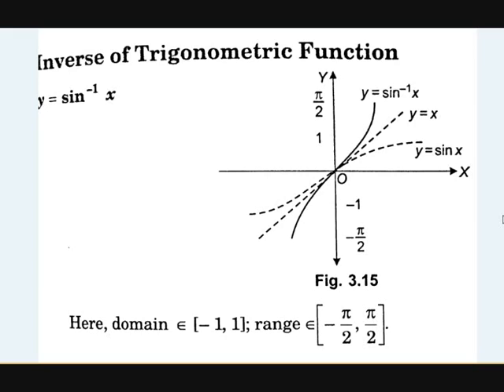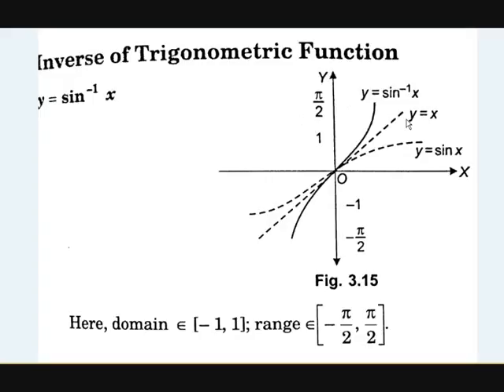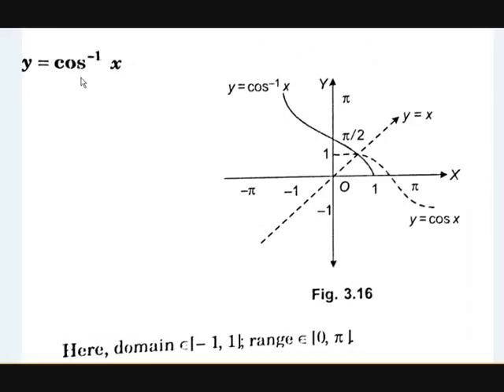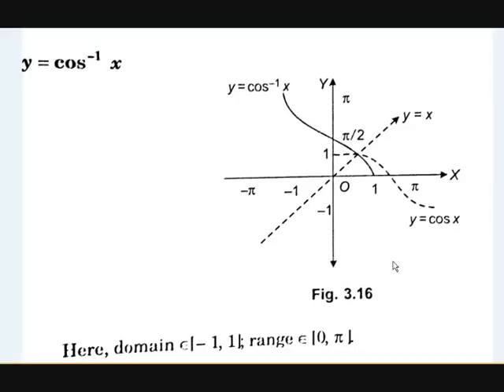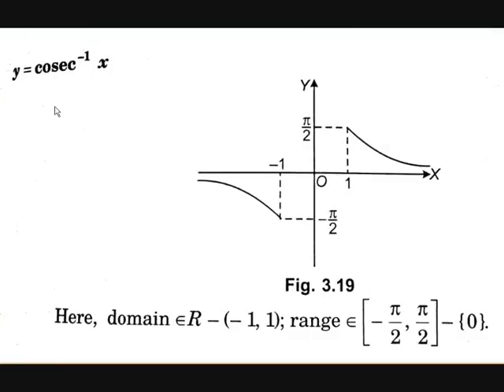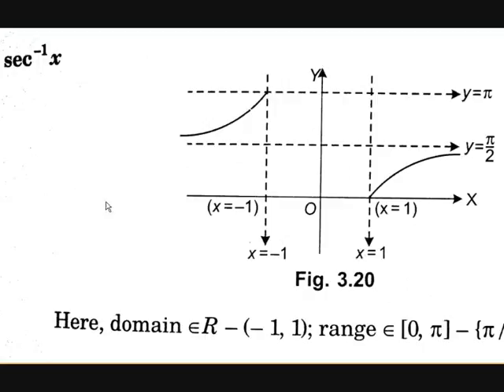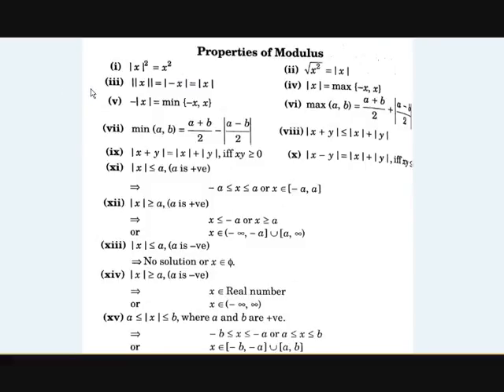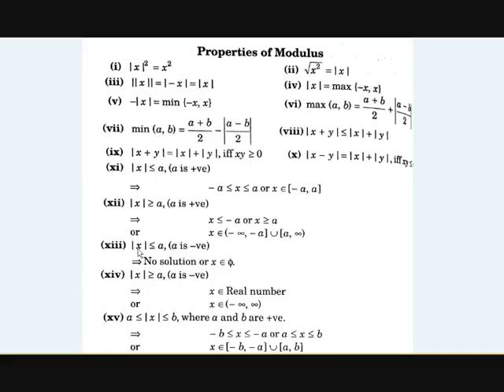greatest integer function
In this video you'll learn about some functions like inverse trigonometric functions , modulus function , signum function and greatest integer function.

I will release daily videos like this.